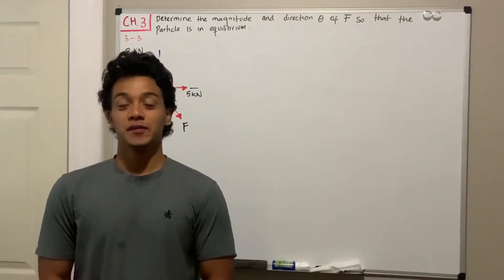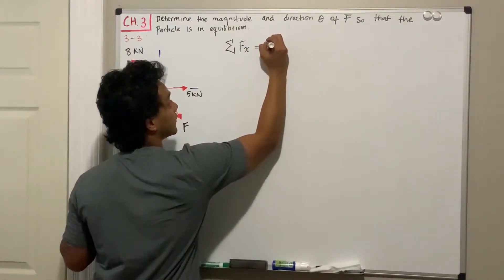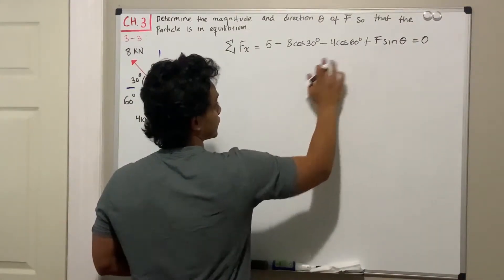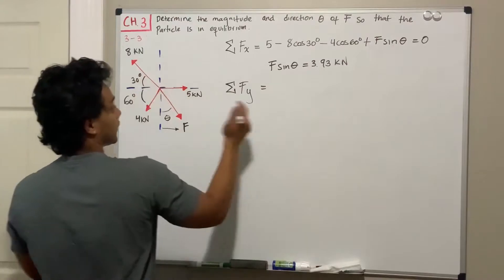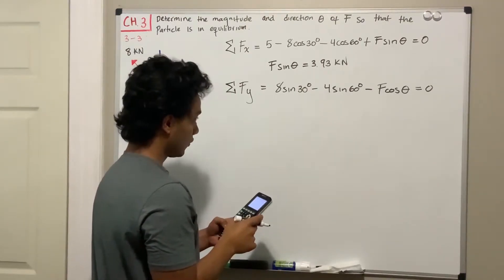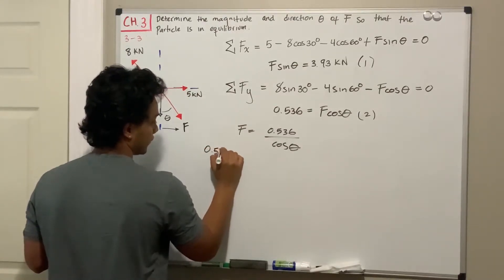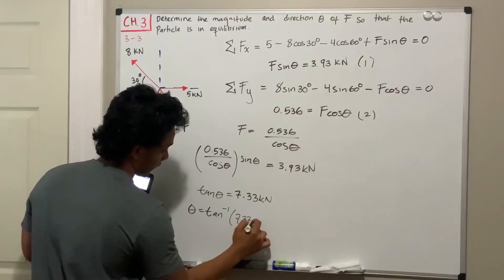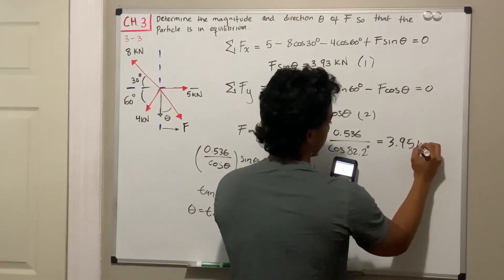Statics 3.3 - How to determine magnitude and direction θ of F so that the particle is in equilibrium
Question: Determine the magnitude and direction θ of F so that the particle is in equilibrium.